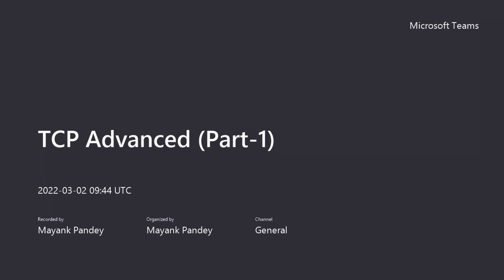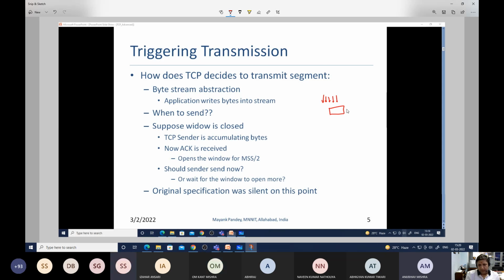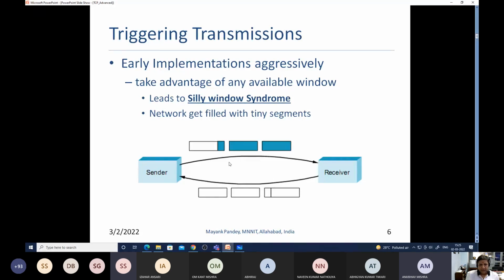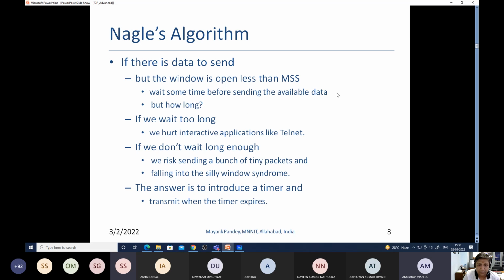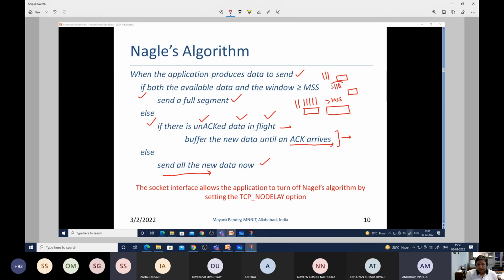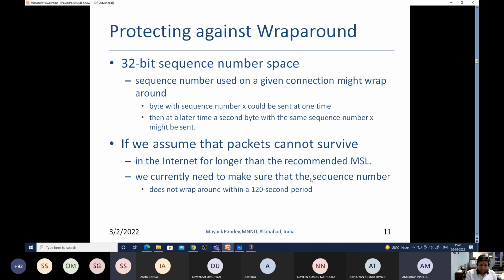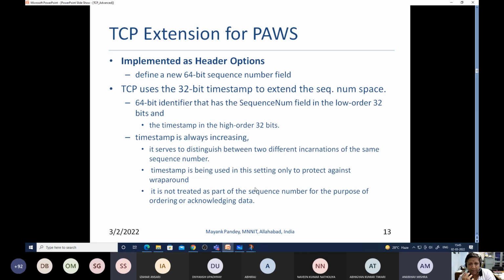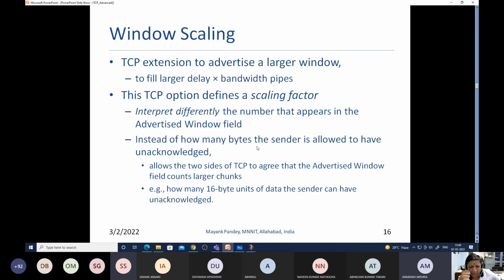TCP Advanced Part 1 || Computer Network